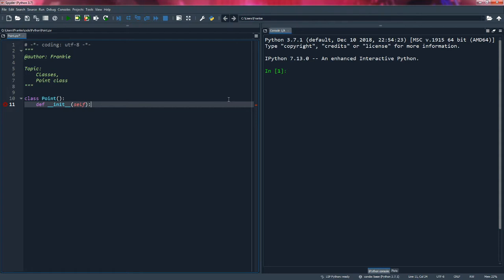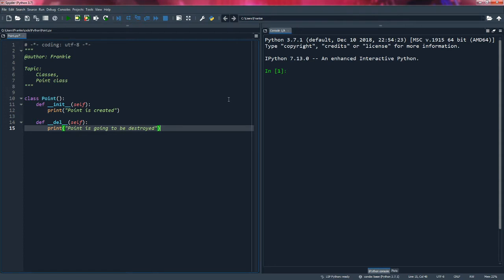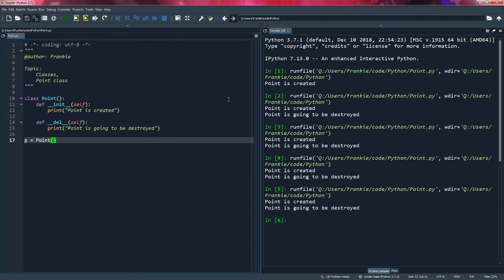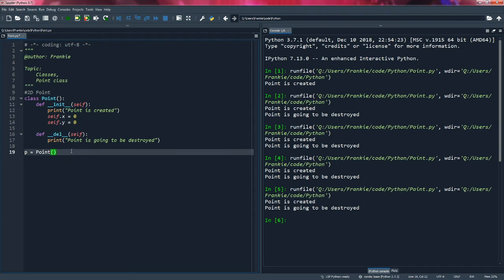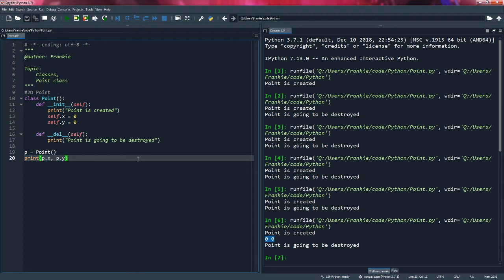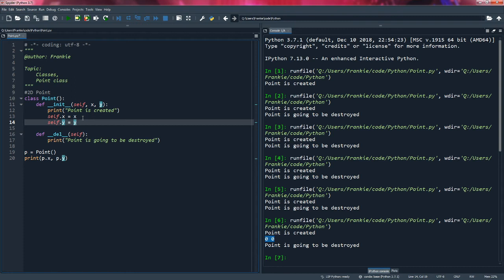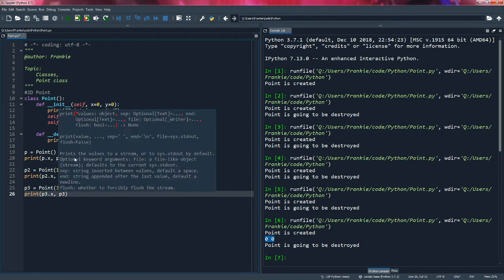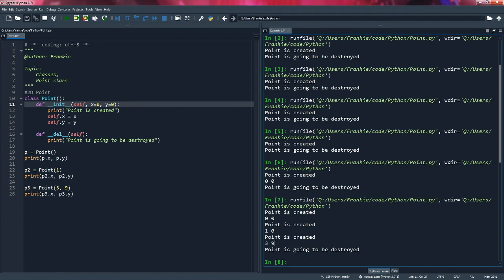Python Classes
Barebones introduction to classes in Python.